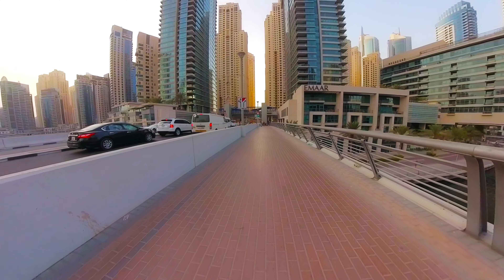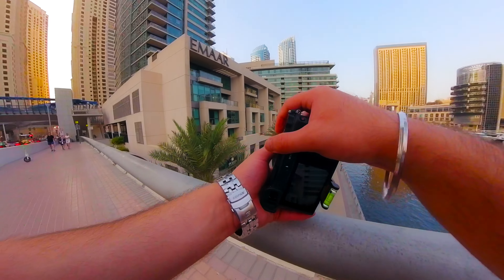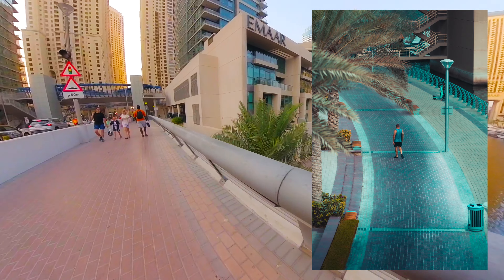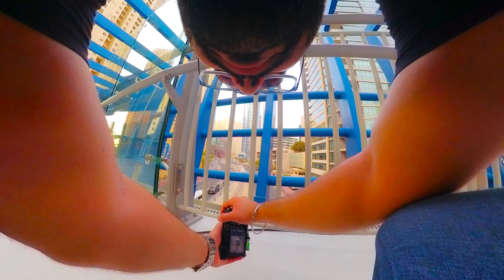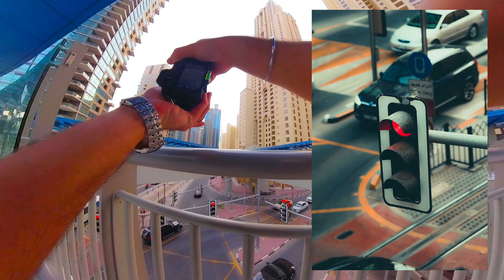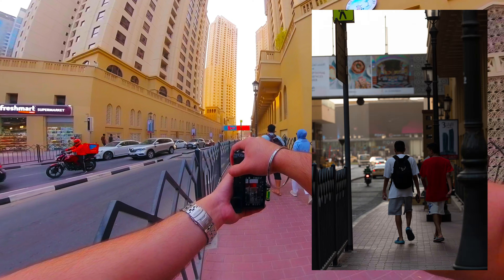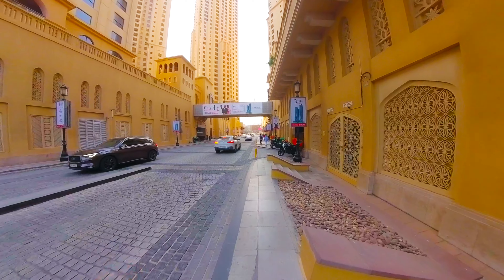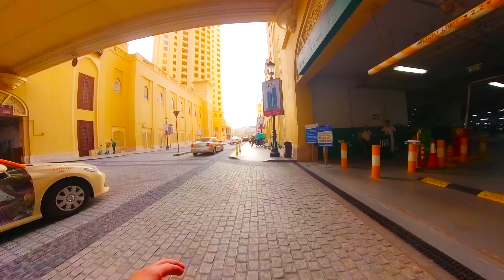POV Street Photography Sony A6400 + SIGMA 85mm f1.4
This is an interesting video that i have shot in a POV style. you can see how I keep my setting while shooting images in. manual mode. Apply these techniques while you take your camera out of your camera bag.

I hope you guys enjoy this and Part 2 is coming out soon.

All My sound effects and music have been taken from Epidemic sounds. It was so easy to find everything what i needed. So why don't you guys give it try.

Sampann Narang